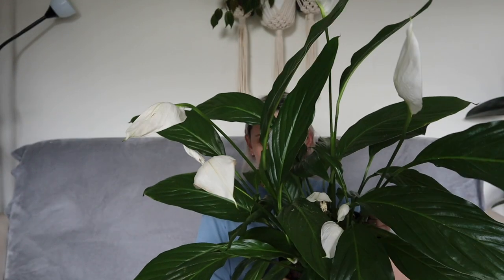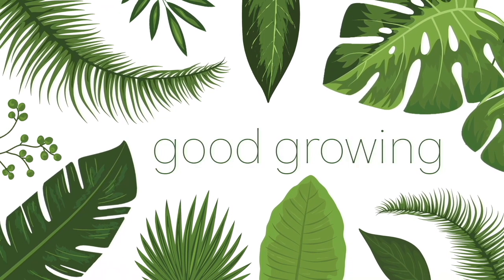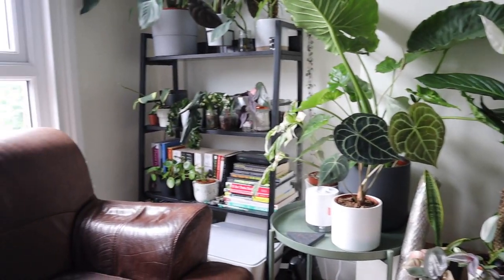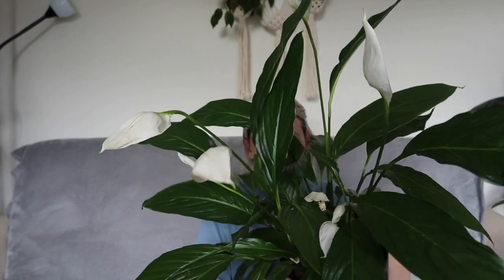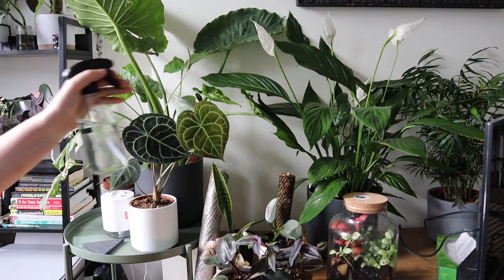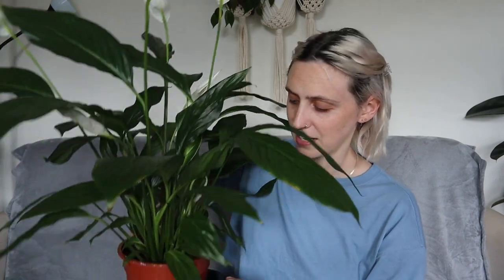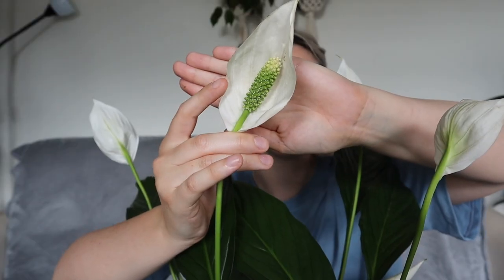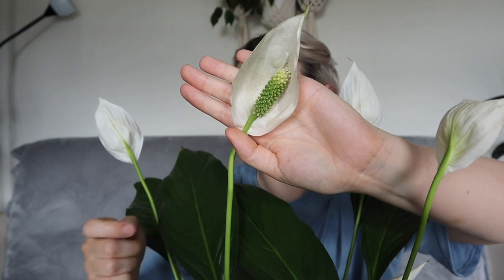PEACE LILY CARE | Spathiphyllum Care Tips & Tricks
Peace Lilies are a serious fan favourite when it comes to beginner houseplants! They are a great introductory plant because they pretty easy to care for and they can make a big statement with their gorgeous white spathes! So here are my best care tips and tricks for these beauties. I hope you enjoy!

Intro - 0:00
General Info - 0:26
Water - 1:36
Light - 3:53
Temperature - 4:47
Humidity - 5:27
Potting & Soil - 5:49
Fertiliser - 6:59
Flowers - 7:18
Toxicity - 9:16
Outro - 9:47

ELHO POT: